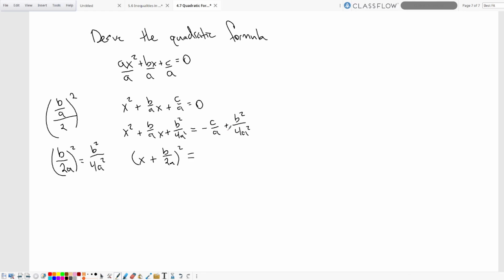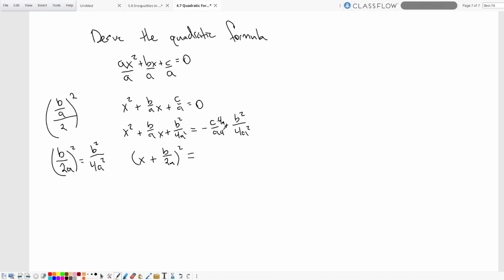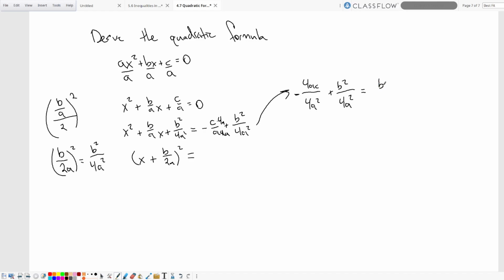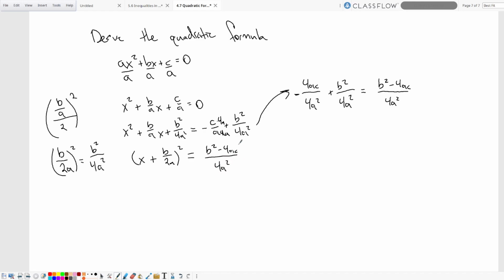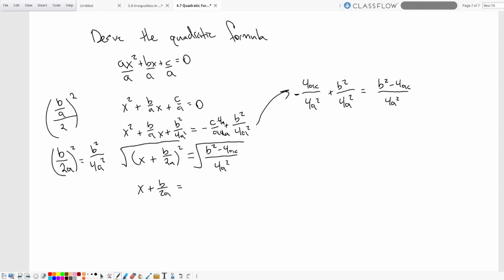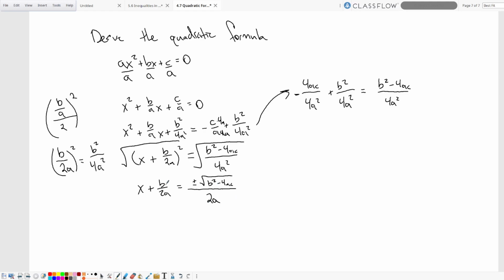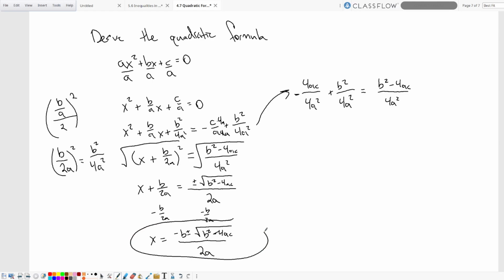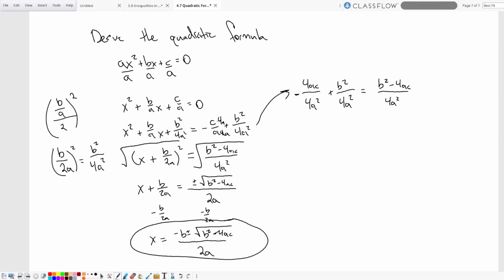Deriving the Quadratic Formula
A video showing how you complete the square of standard form to get the quadratic formula. Some say this could be a great bonus question.